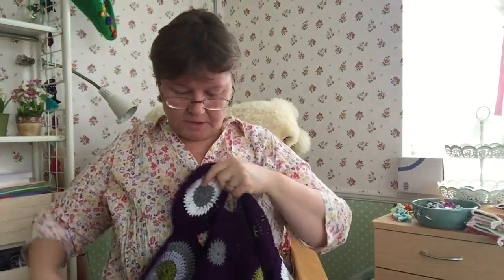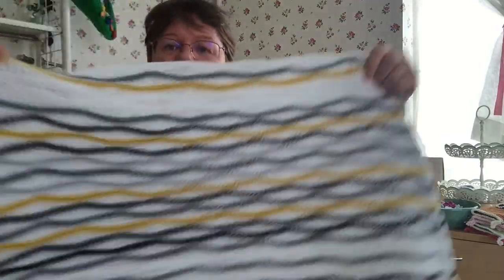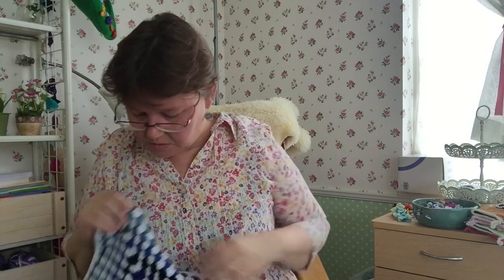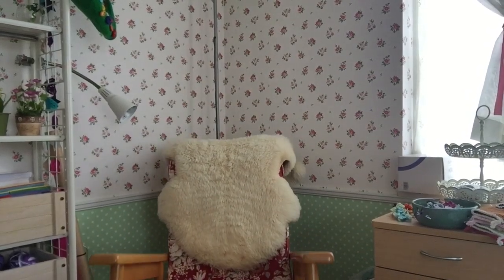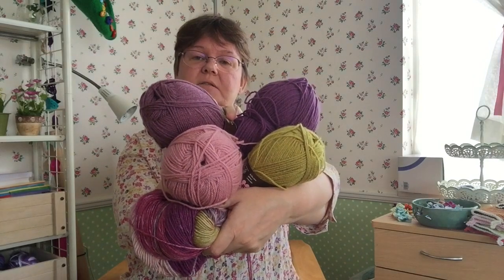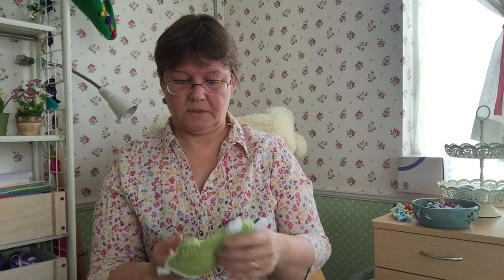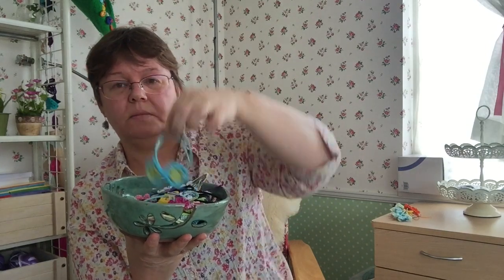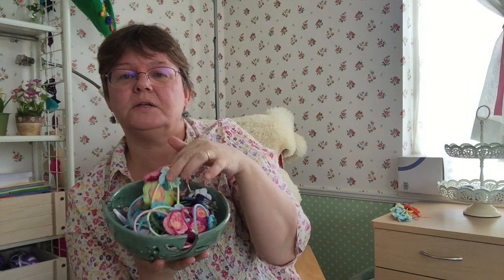Ice Flower Crochet Episode One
My first podcast!
I'm Vicky, English, but living in the far north of Japan. I am a hobby crocheter, addicted to colour! So many people said "You should sell that!" that I started in a very small way a couple of years ago. I'm still not willing to let business come before pleasure though! In this first podcast I'm just talking about what I'm working on right now, but in future podcasts I'd like to broaden it a bit to crochet, my garden and a bit about my Japan life too, if people are interested.